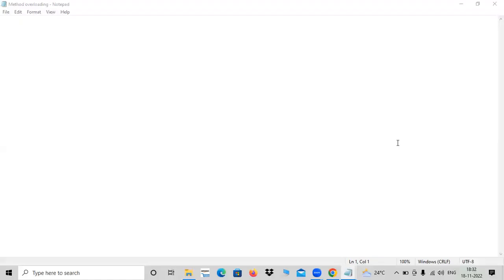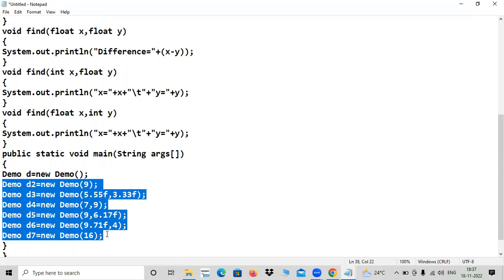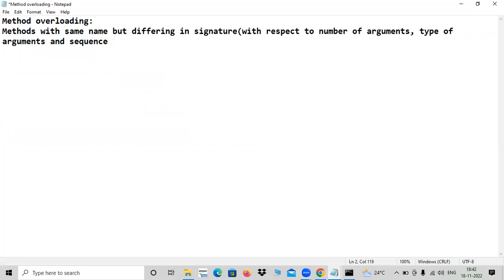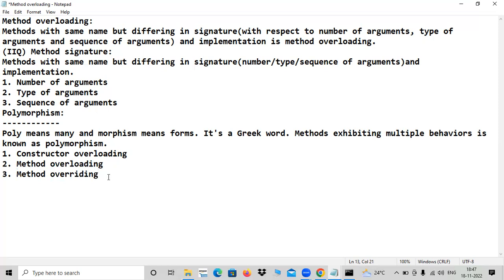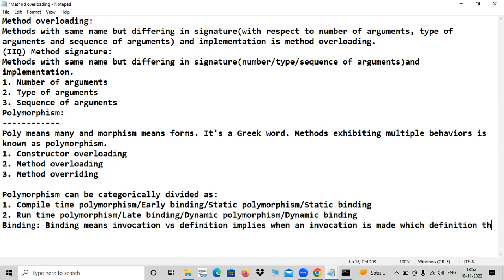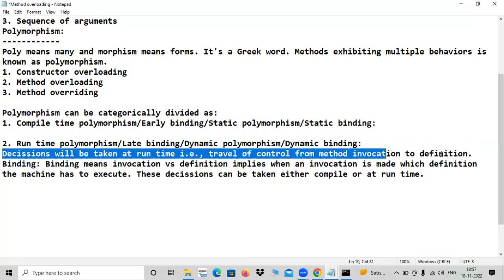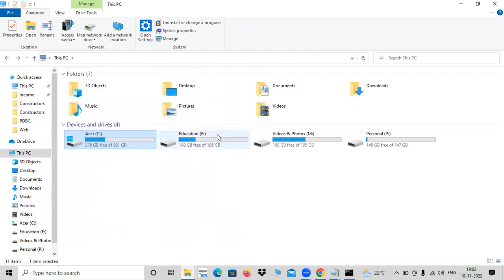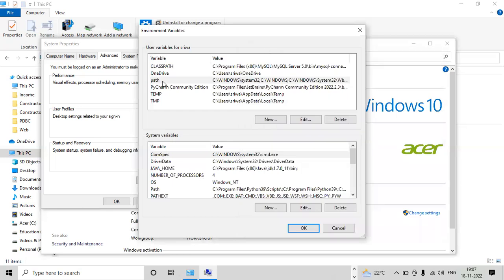JSE: Method overloading1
Scholar can get hold on method overloading.